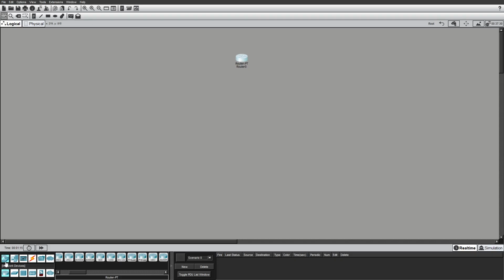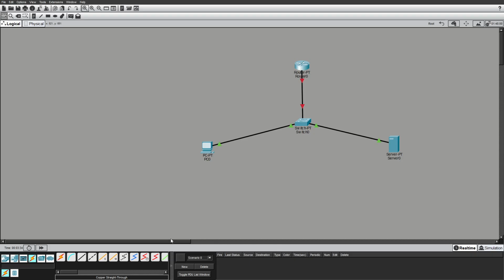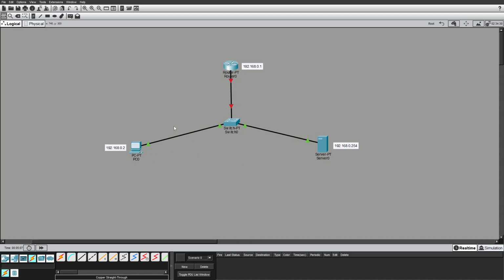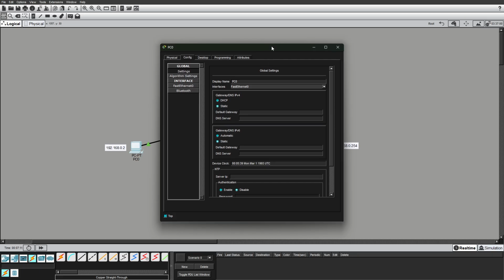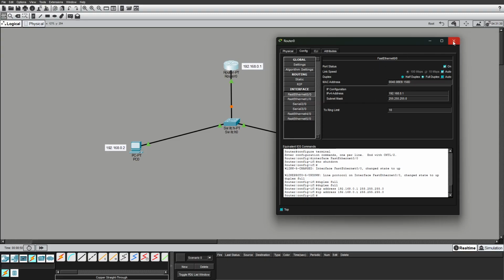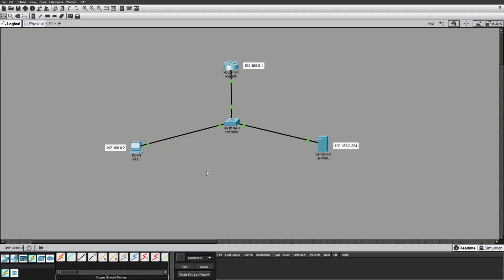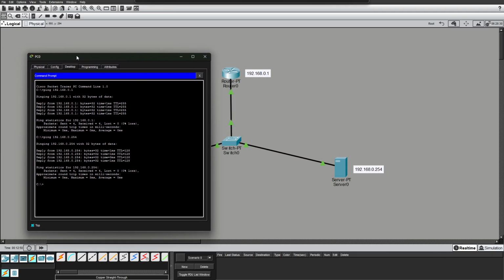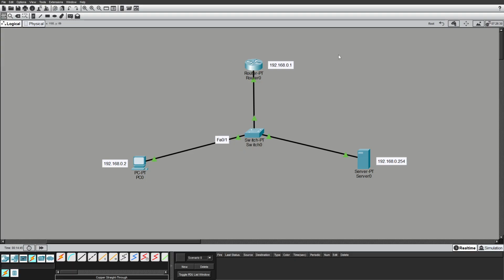Intro to Packet Tracer